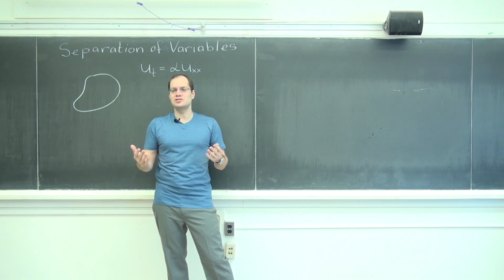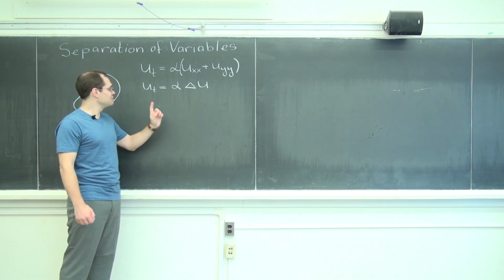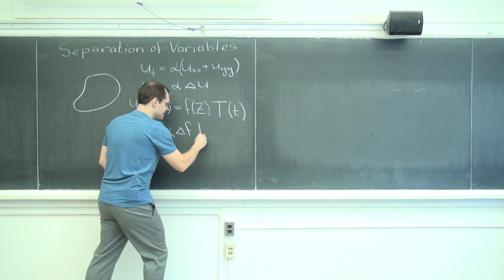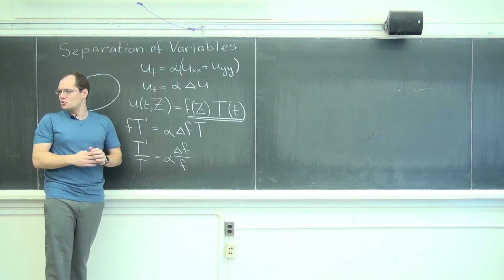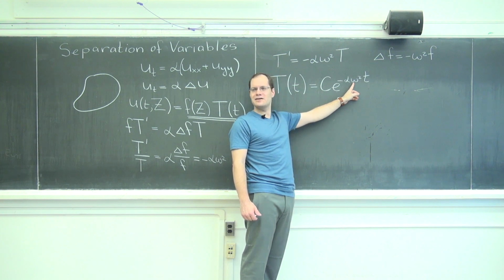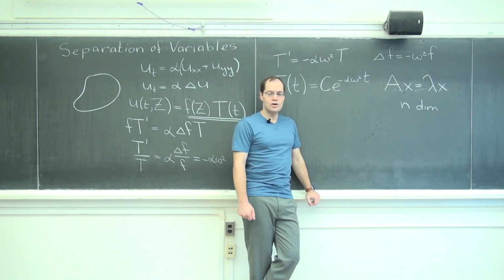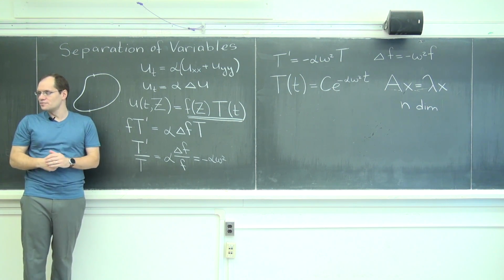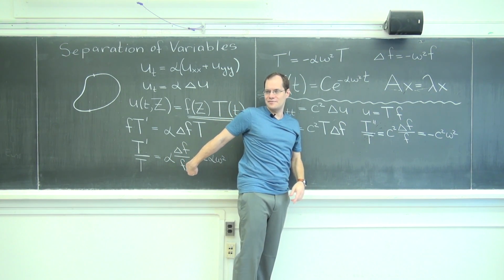PDEs: Separation of Variables